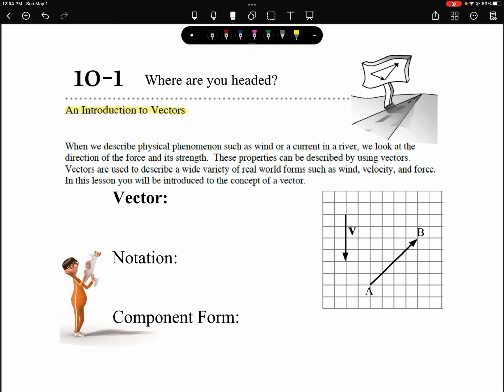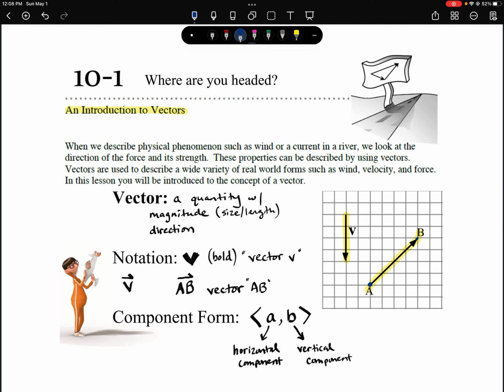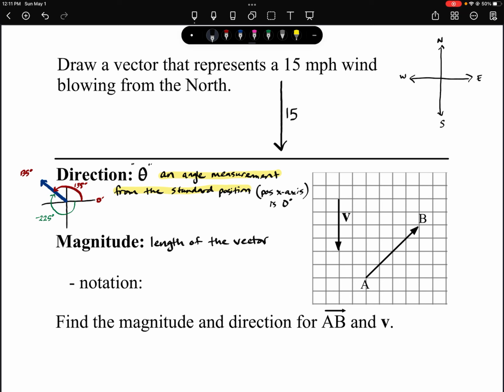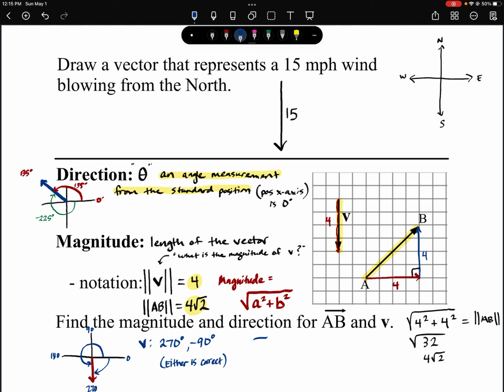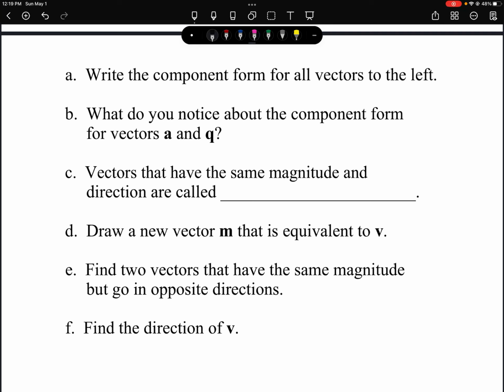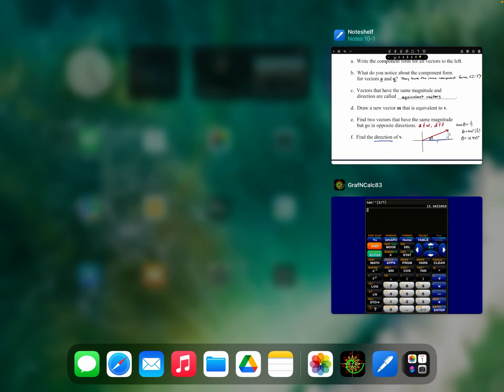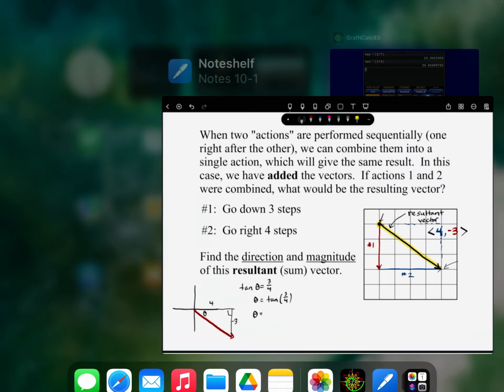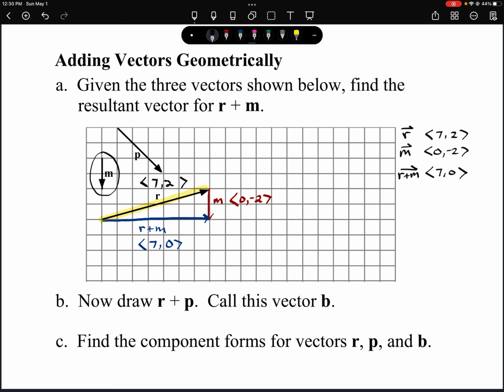Lesson 10-1 Notes Video